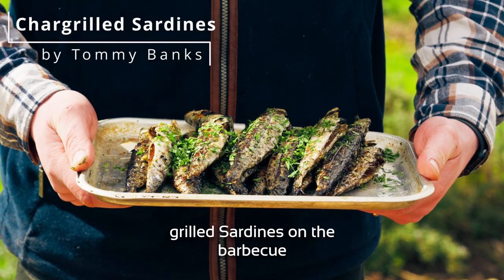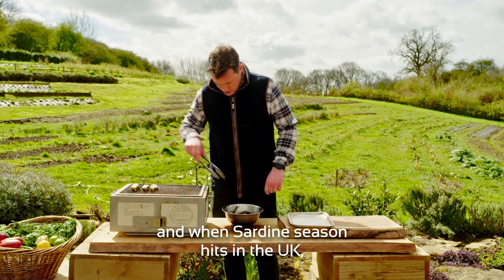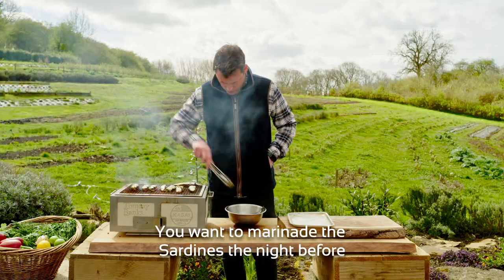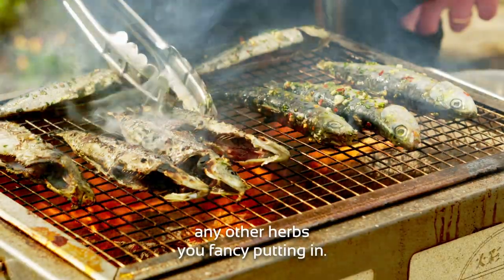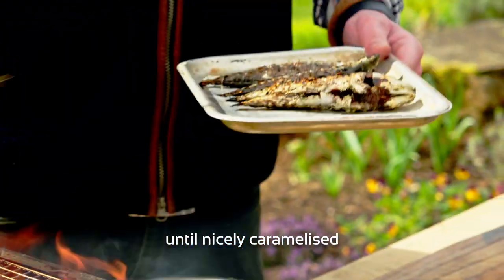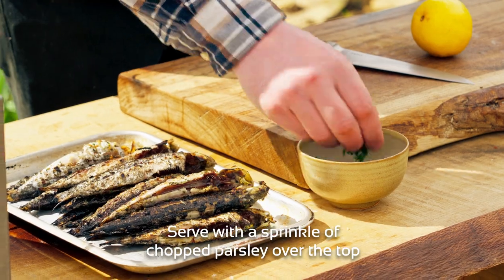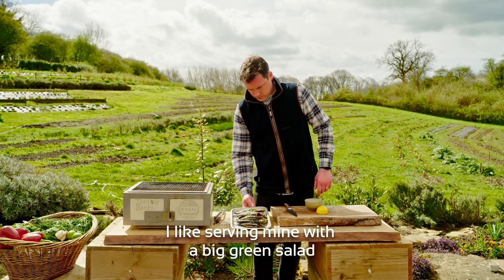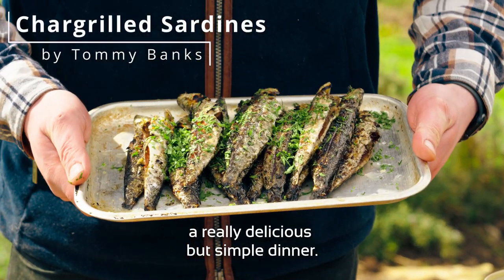On the Coals Chargrilled Sardines I Kasai Grills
Whip up this simple British Sardine BBQ dish with Tommy Banks, the brand ambassador for Kasai Grills.